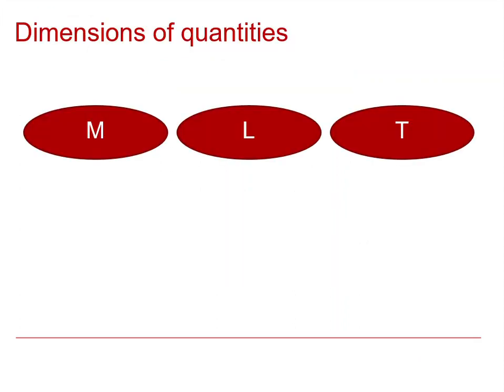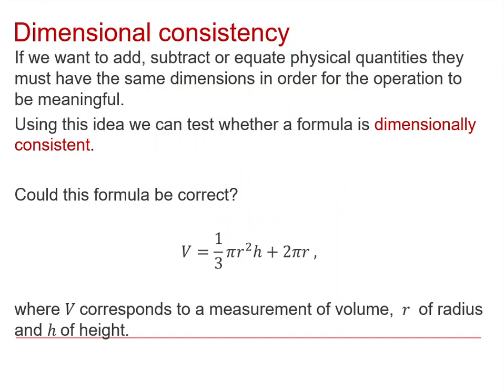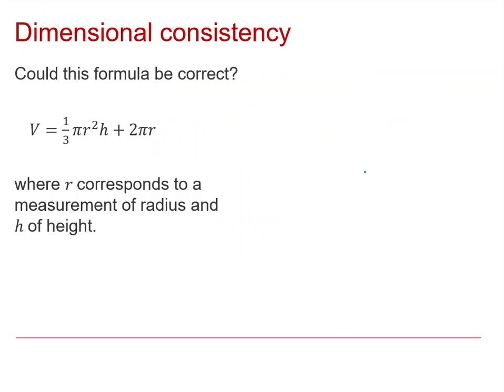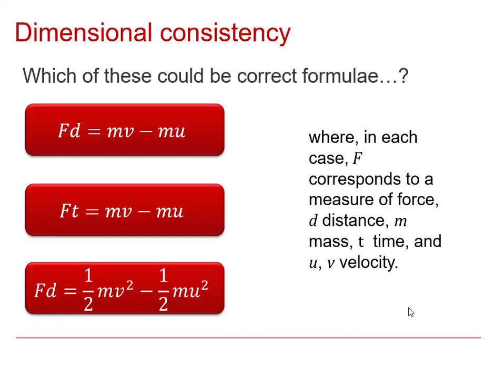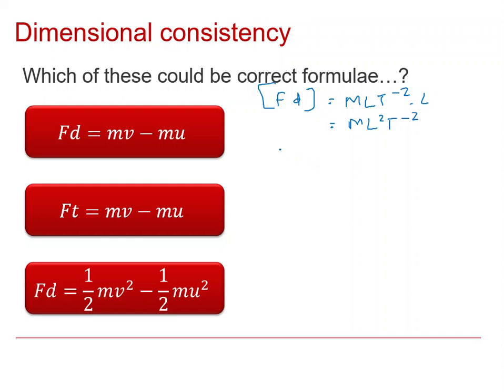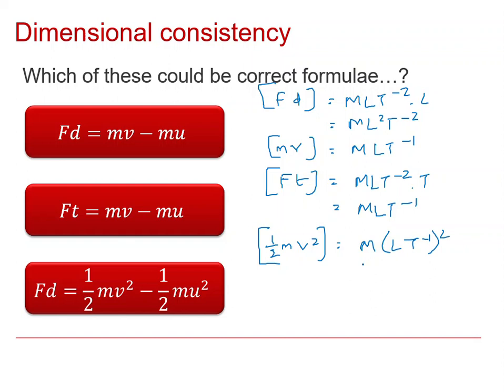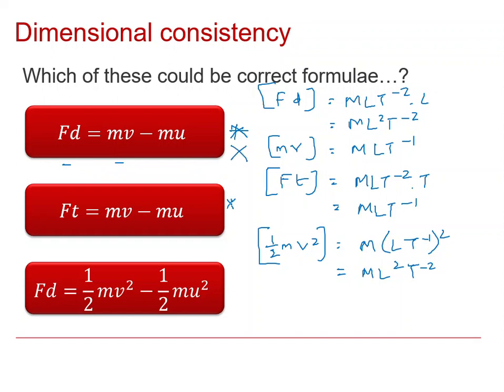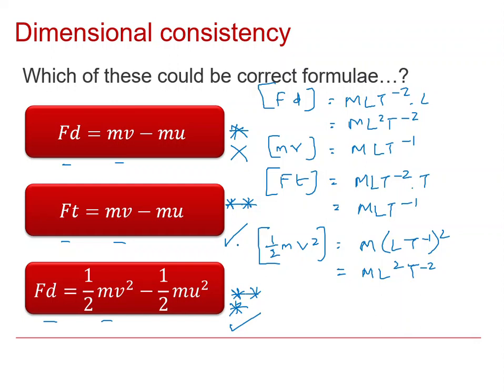OCR Mechanics: Dimensional analysis 1-2